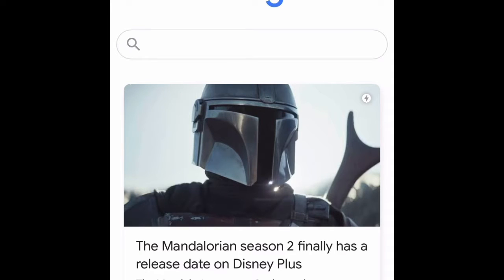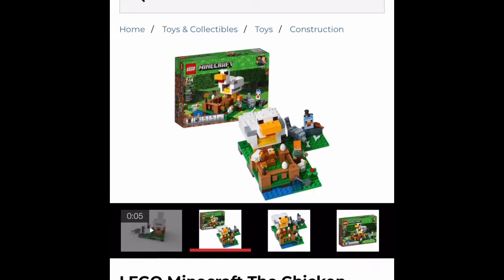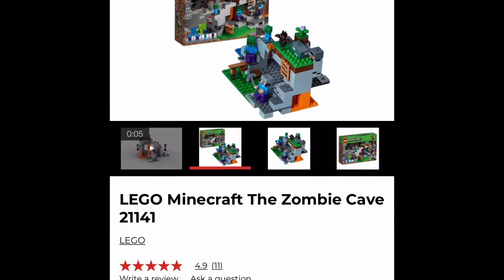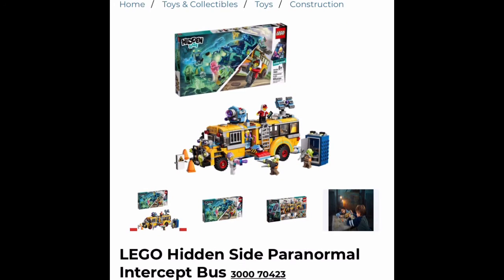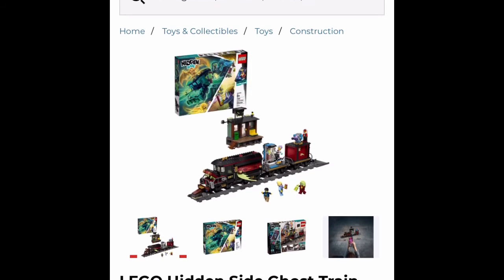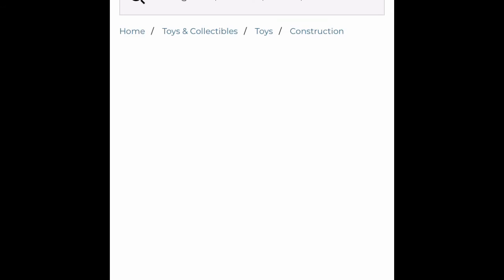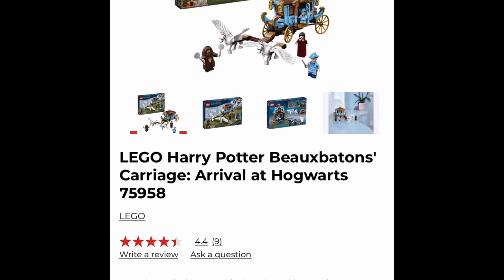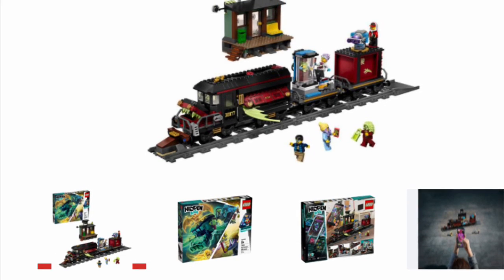How to get LEGO for 75% off! Cheap LEGO!!!!!!